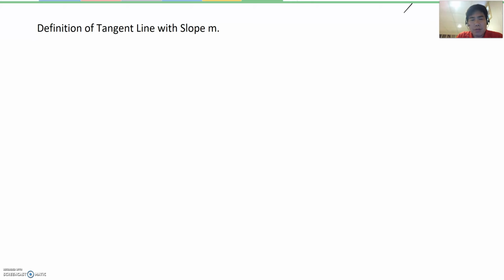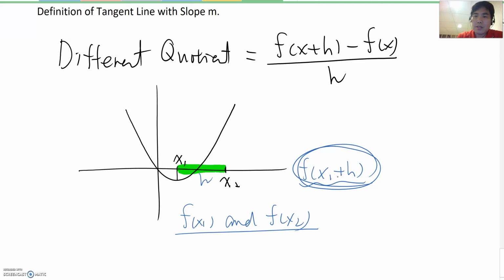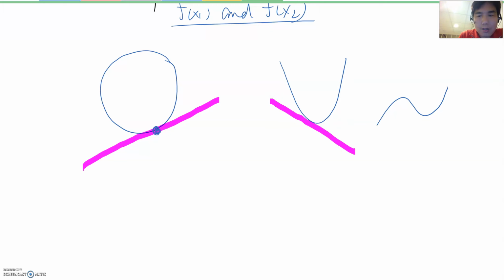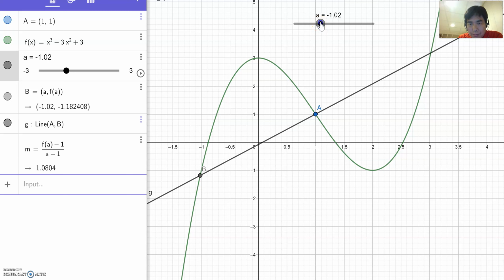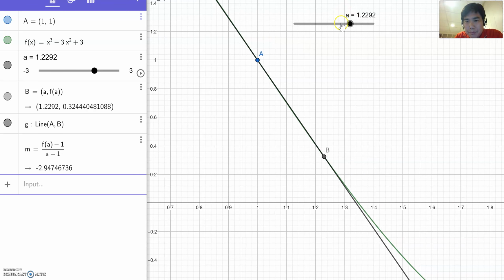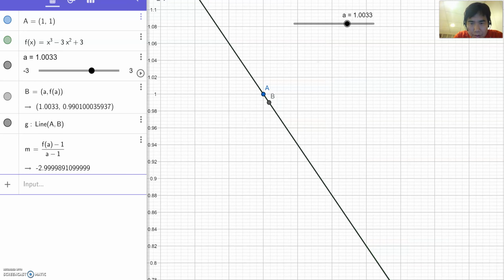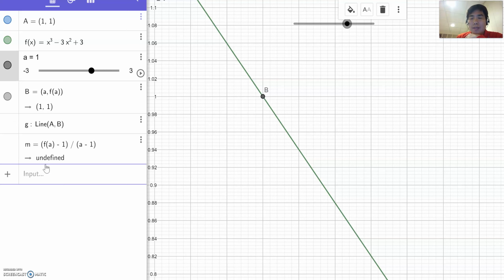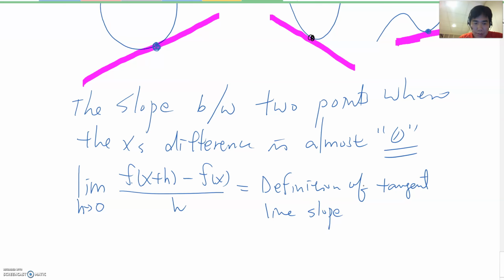Definition of Tangent Line with slope m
This video demonstrate the definition of Tangent line with slope m. The discussion includes the reason to use limit to find the slope of tangent line. Graphical visualization provides better understanding of usage of limit to find the slope of tangent line.